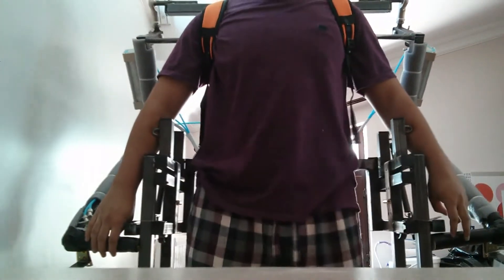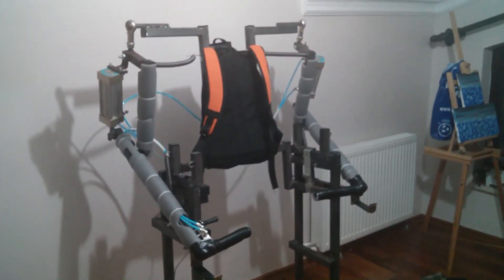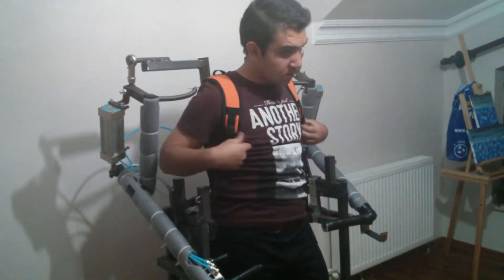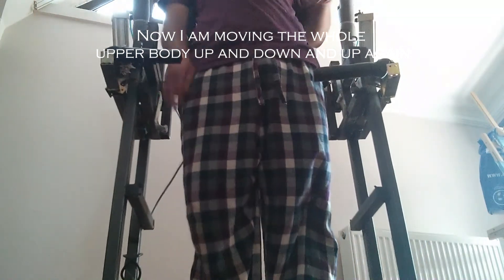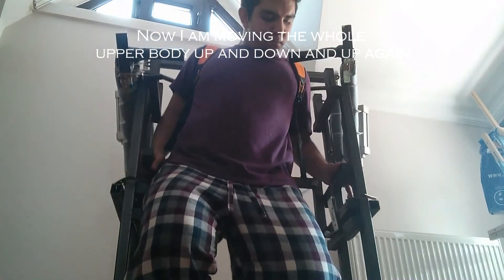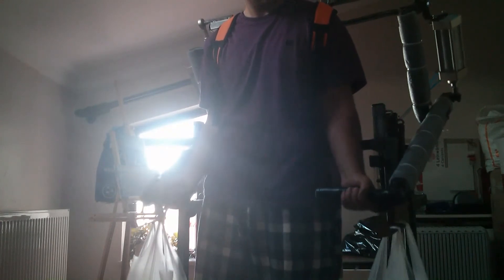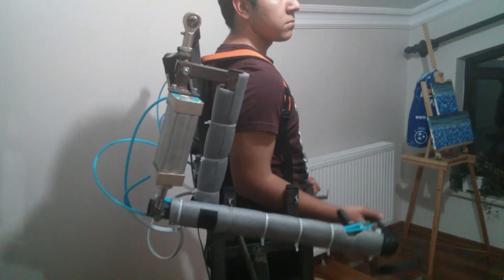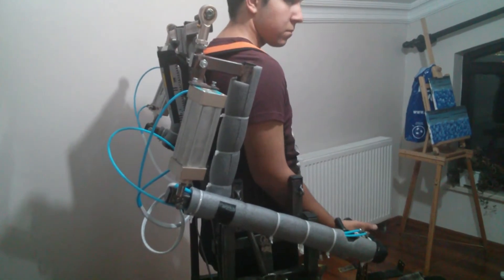GOOGLE SCIENCE FAIR | EXOSKELETON PROJECT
MY CHANNEL IS NO LONGER CALLED "NS THE AIRHEAD" NOW ITS CALLED NS HUMMINGBIRD!
HOMEMADE EXOSKELETON. I built everything you see. Wish me luck at science fair!

THIS ONE IS FOR GOOGLE SCIENCE FAIR! NO MUSIC! here is the original one: